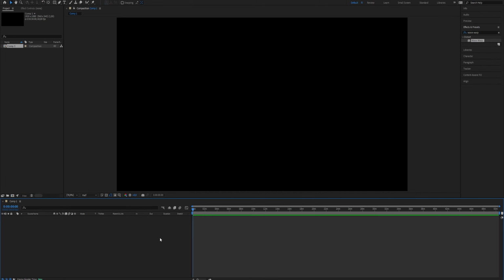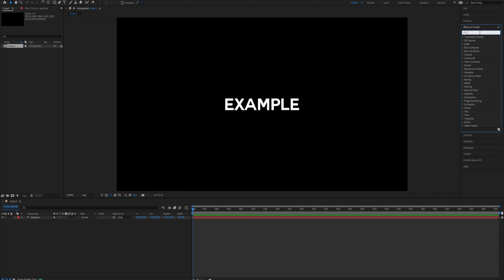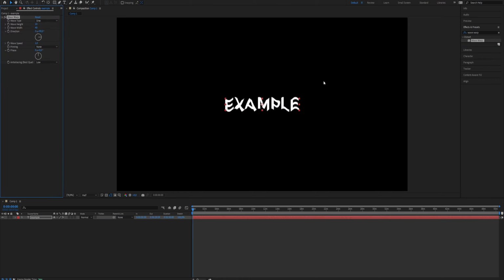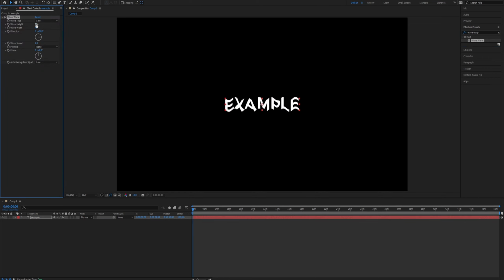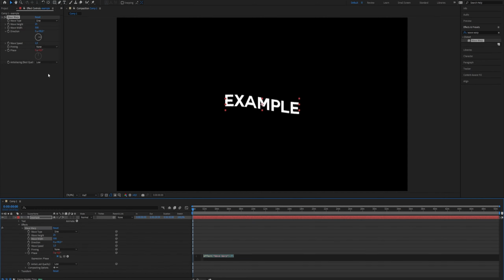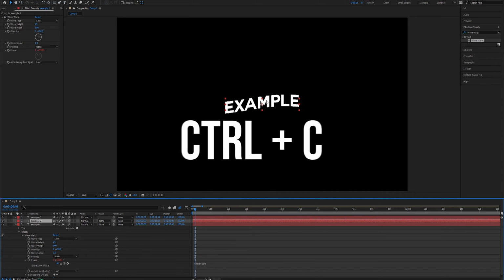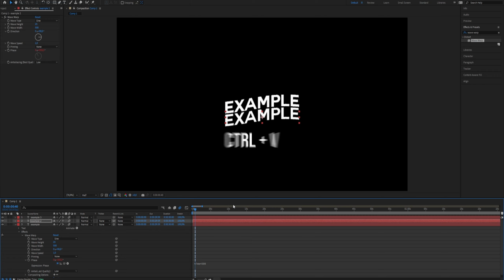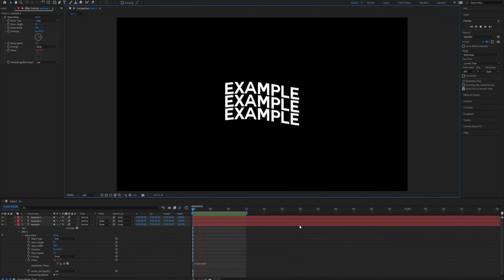How to Make a Wavy Text Animation in After Effects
How to Make a Wavy Text Animation in After Effects in 2023

Learn How to Make a Wavy Text Animation in After Effects. It's really easy to do and learn to do it in just a few minutes by following this super helpful After Effects tutorial.